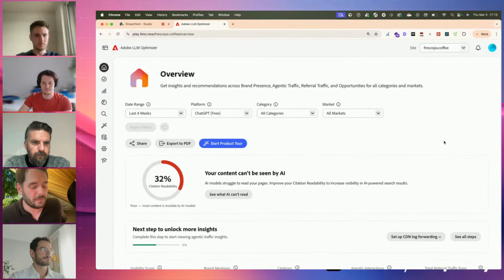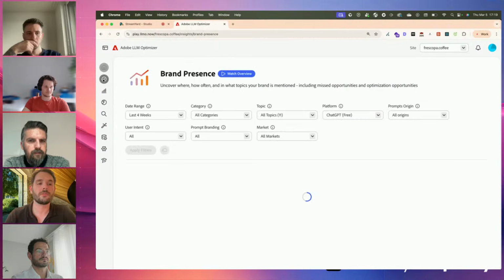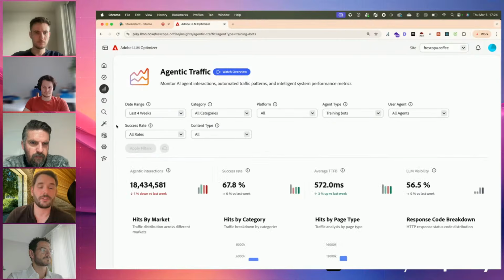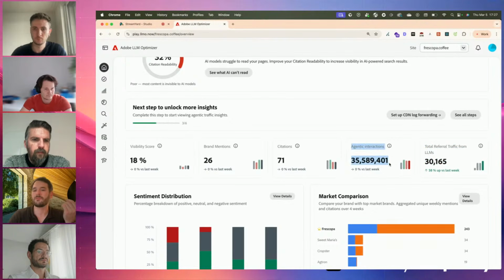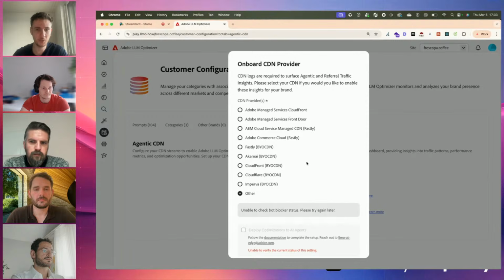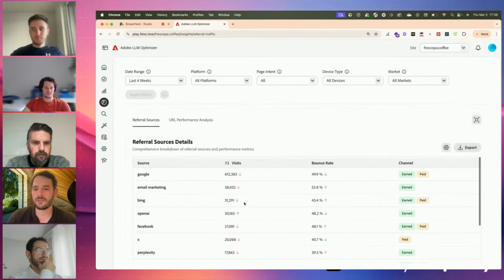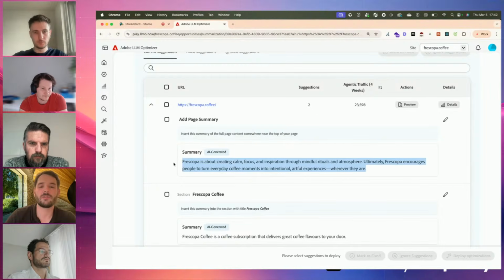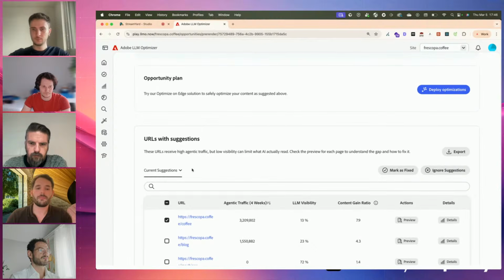LLM Optimizer Demo & Discussion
Join us live on March 5th at 8am PST as we dive into Adobe LLM Optimizer with the team behind the technology. Lars Trieloff and Dominik Steinacher welcome special guests Constantin Popa, Flavio Longato, Adrien Henna, Dirk Rudolph, who will demonstrate how leading brands are driving visibility in AI-powered search experiences.

Bring your questions and engage directly with the experts building the future of AI search optimization.